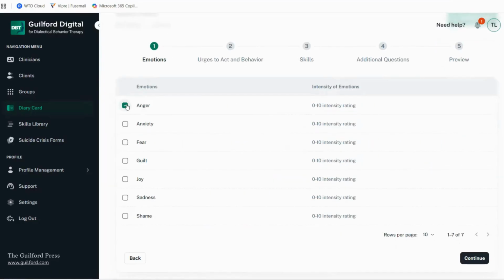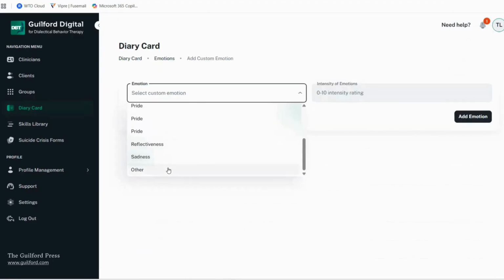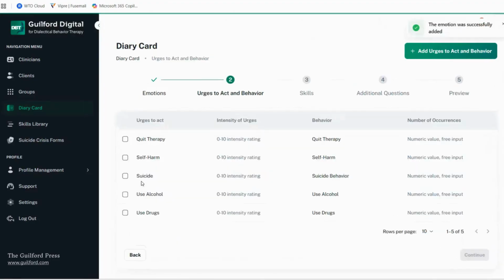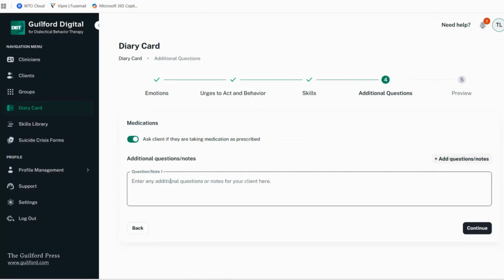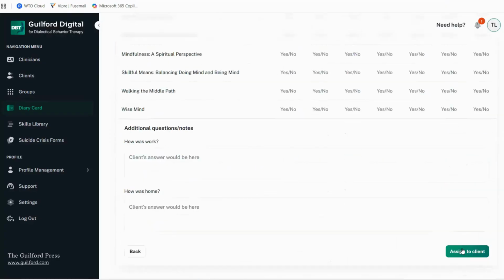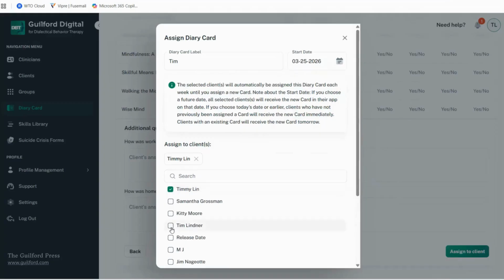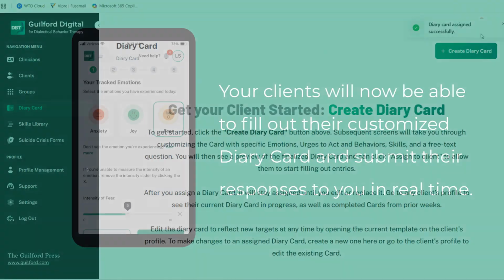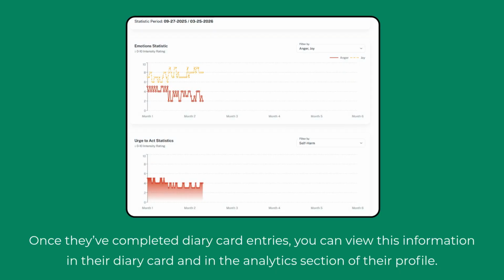Creating a Diary Card: Guilford Digital for DBT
Guilford Digital for DBT helps clients consistently practice skills and track behaviors so you can help them build a life worth living. This clinician tutorial shows how to invite a client to register for the platform.

ABOUT
The Guilford Press YouTube channel offers author videos related to professional psychology, parenting, mindfulness, self-help, education, and other topics.